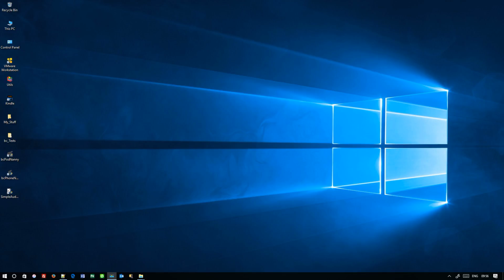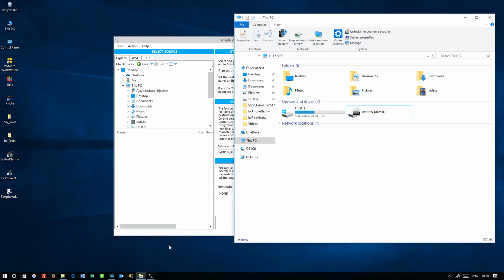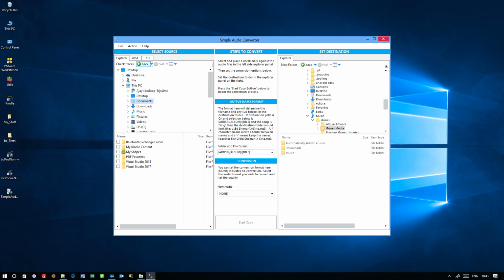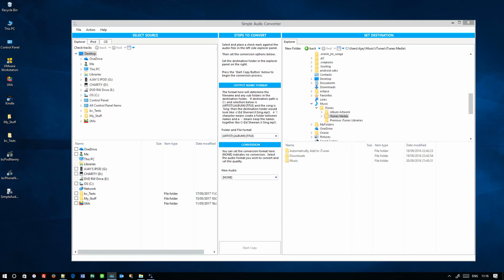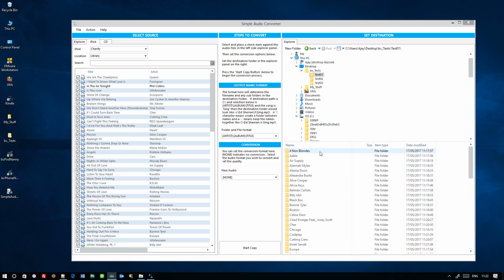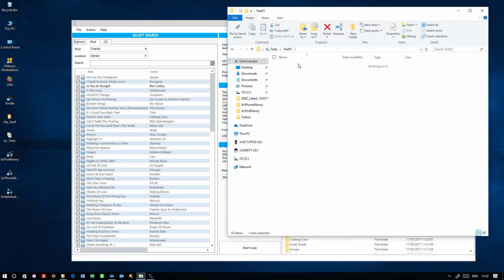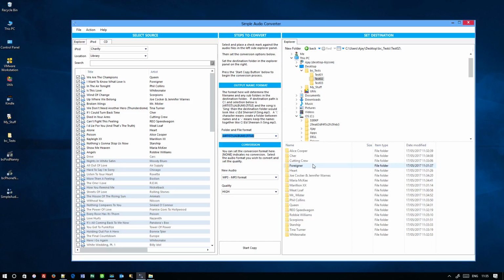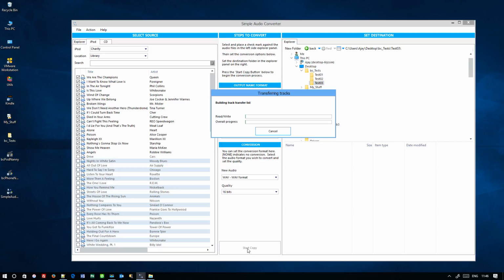SimpleAudioConverter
App to copy and convert audio files to different formats.
visit binarycomputing.software